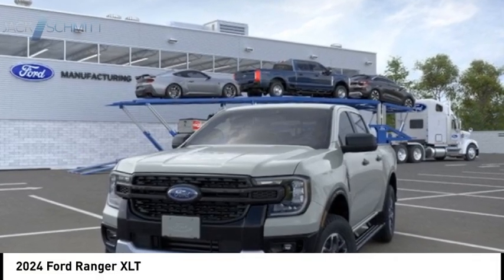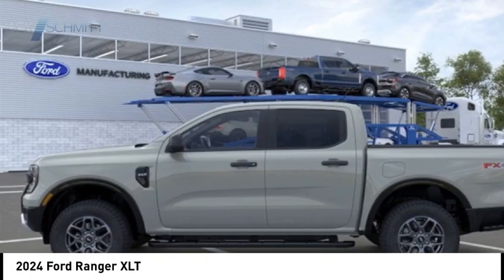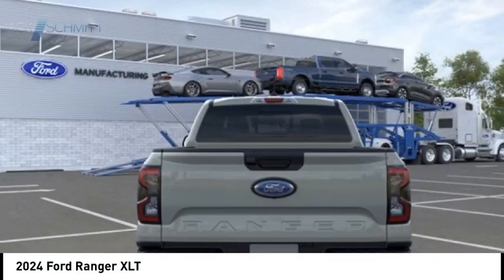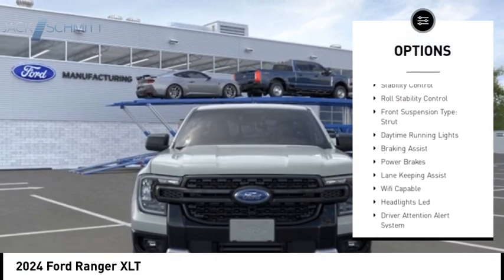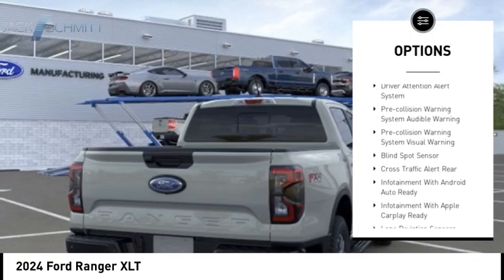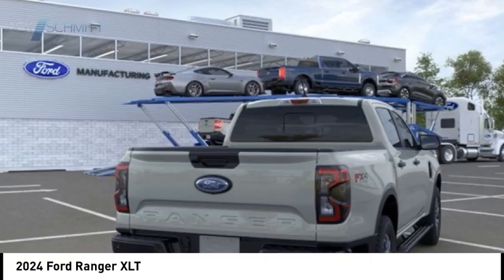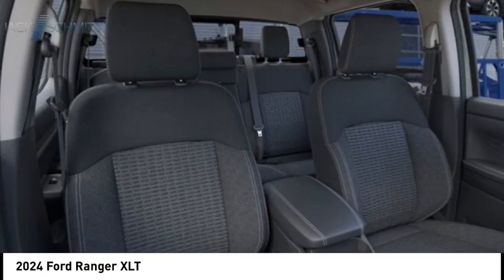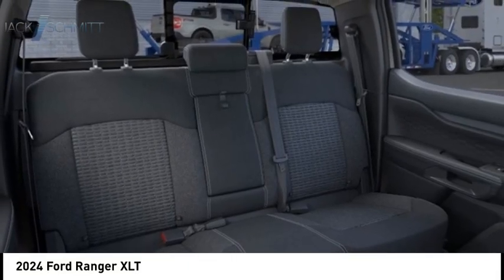2024 Ford Ranger RR658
2024 Ford Ranger XLT

Don't miss this 2024 Ford Ranger. It's equipped with great features. You'll want to take this vehicle home. Make a great choice today.